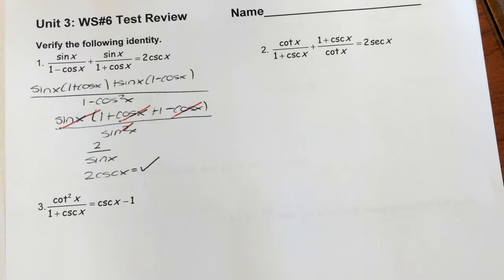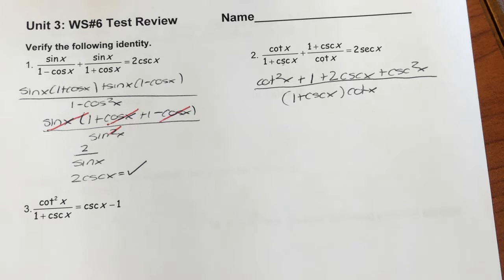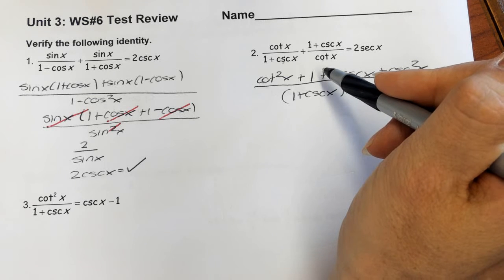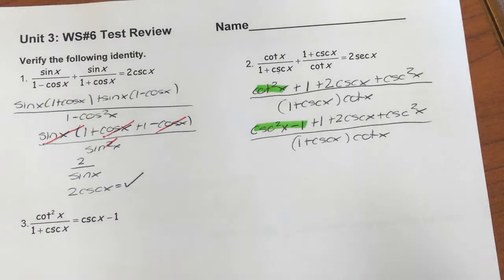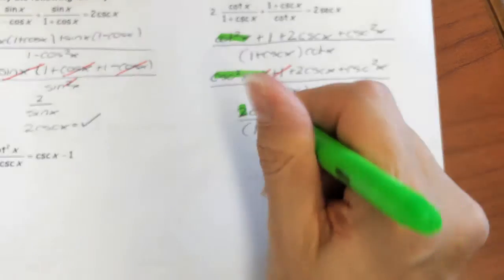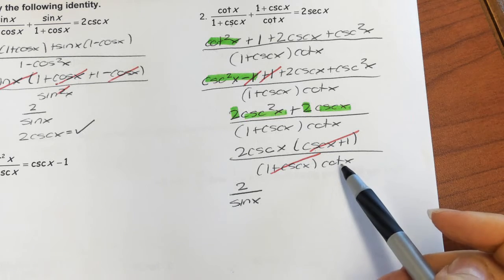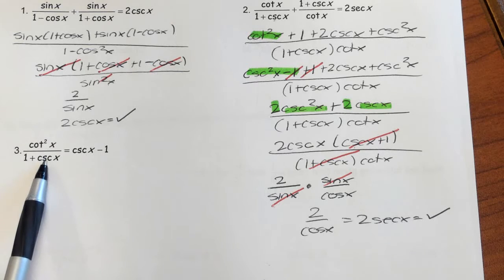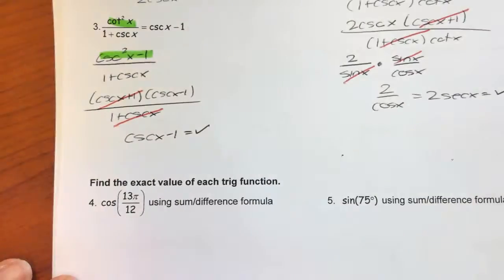Precalculus Unit 3 WS#6 #1 3